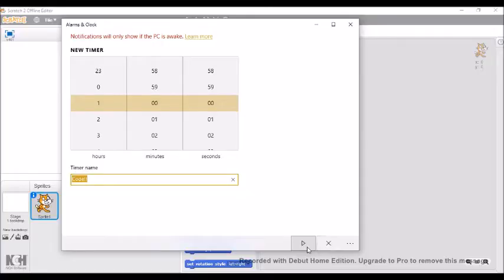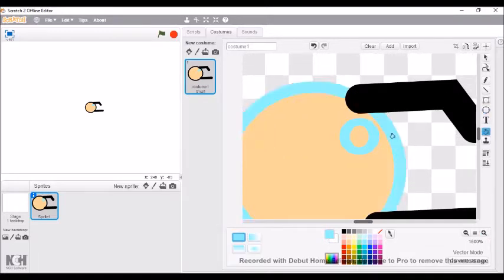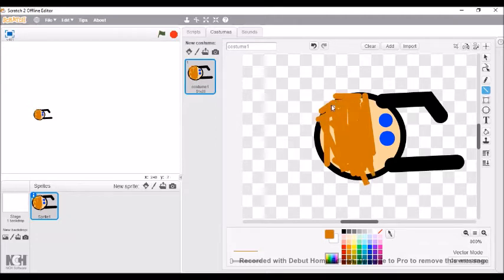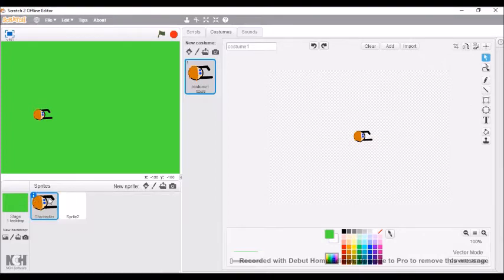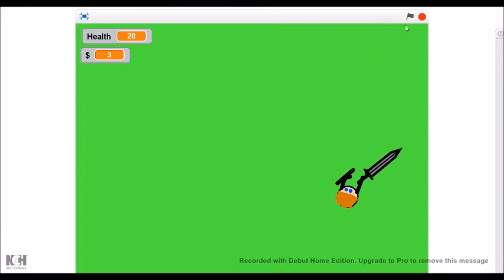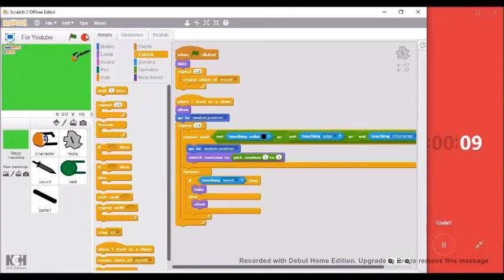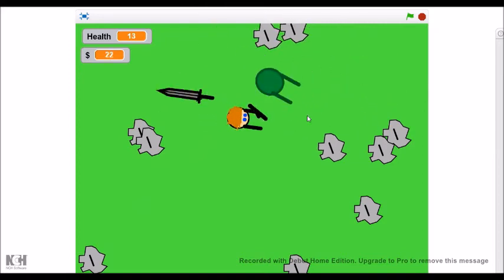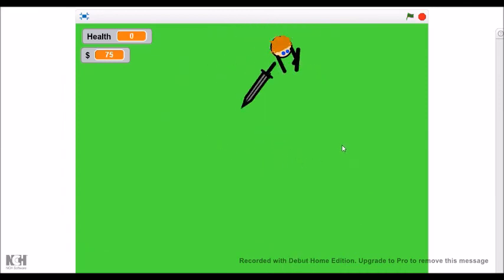Can I code a game in an HOUR???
Anther exciting video! Here, I code a game in an hour. Let’s see if I can do it… Don’t skip to get a full experience of it all!